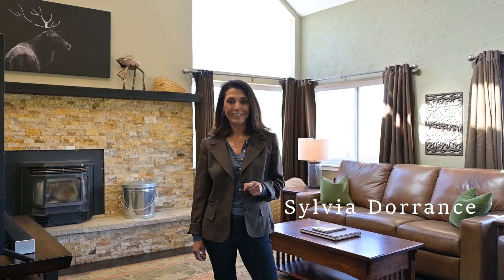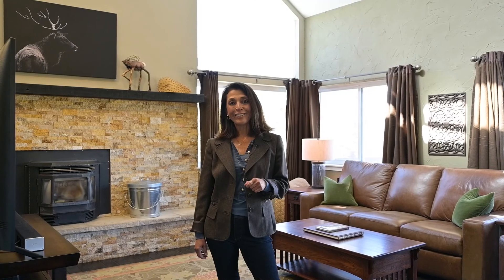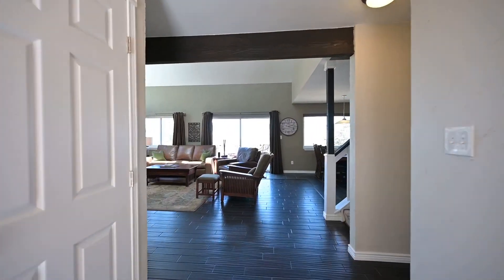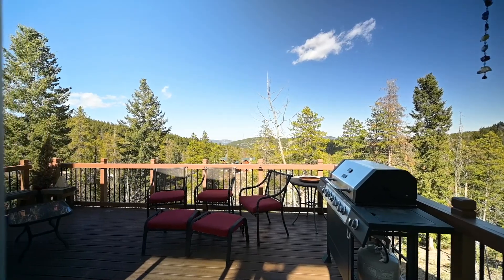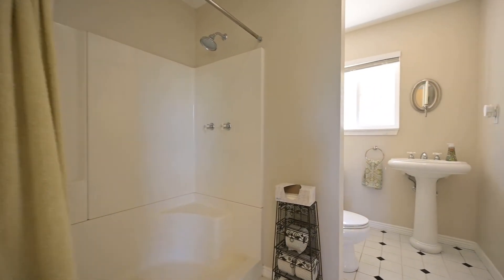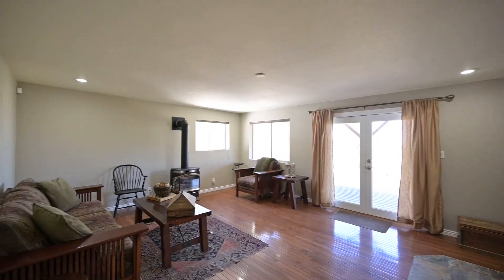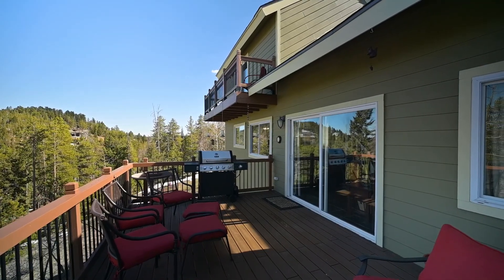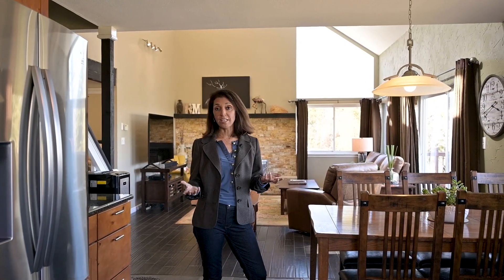Just Listed in Evergreen, CO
Come see this beautiful new home!